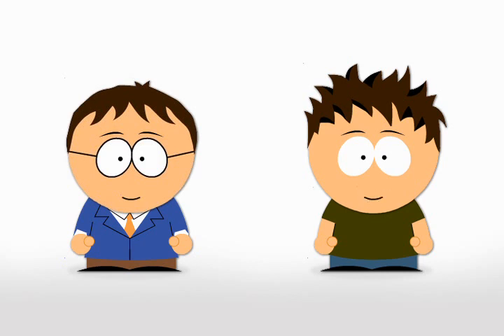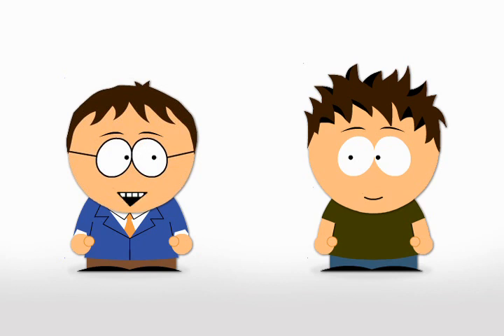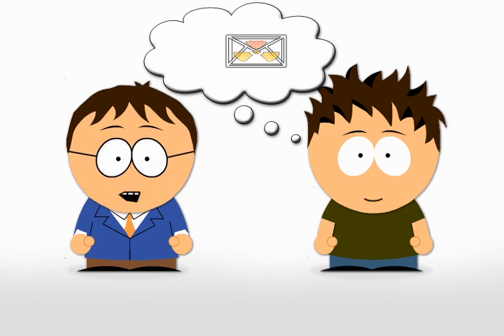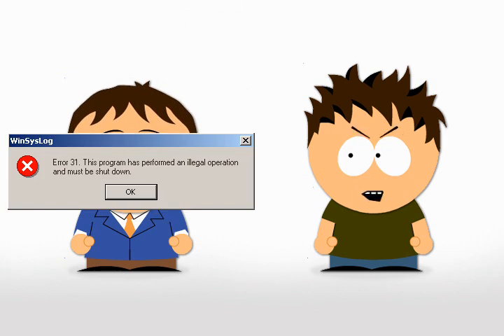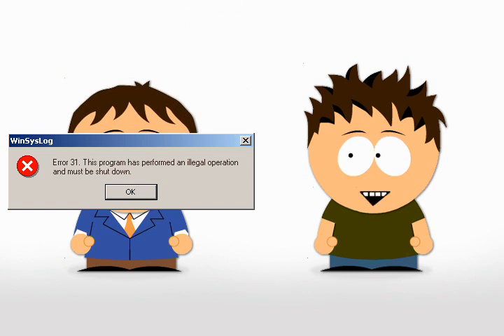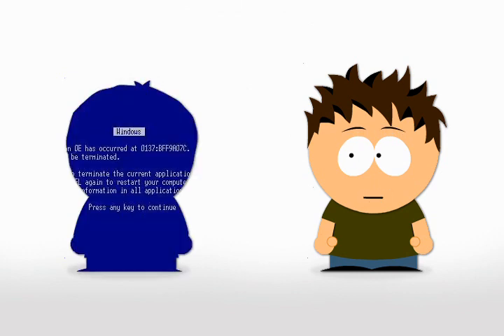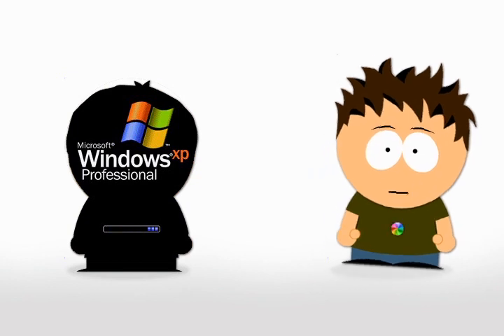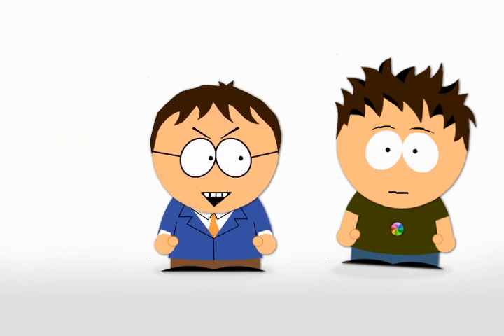South Park Mac vs. PC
A parody of the Mac vs. PC commercials with South Park characters. Created as the final project for a multimedia production class at California State University Northridge (CSUN).

There's an error in the credits: South Park studio is

Software used for animation: Flash 8 Pro
Software used for voices: Cool Edit 2000